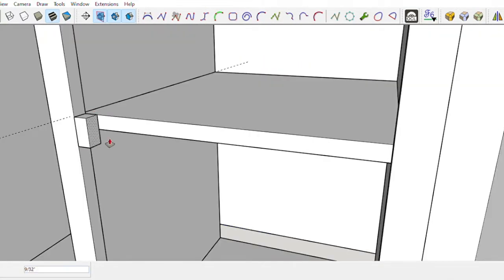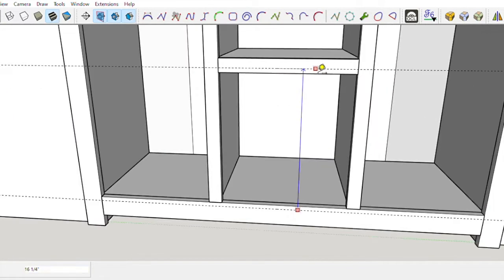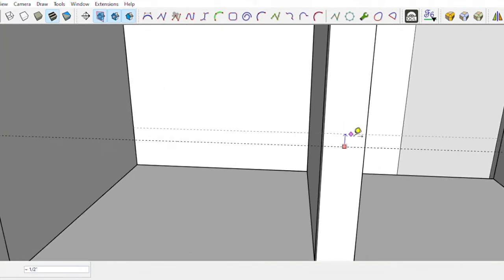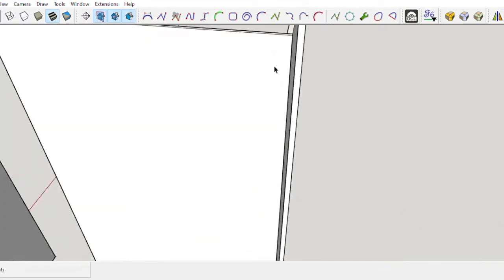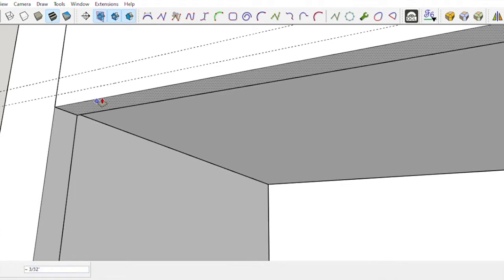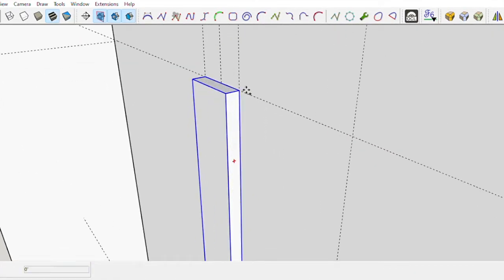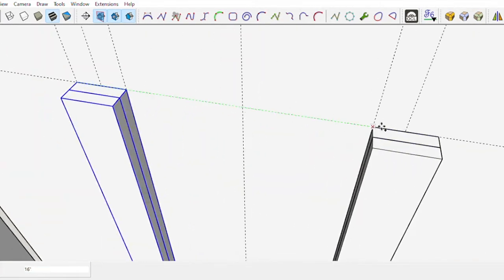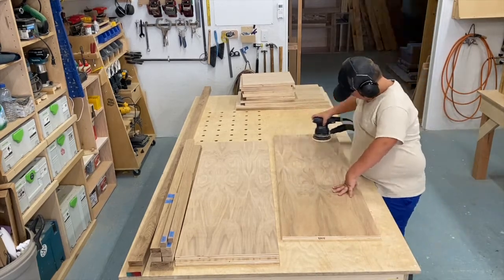Design and Build using Sketchup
In this video I design an entertainment center using sketchup then build it to the plans I make.